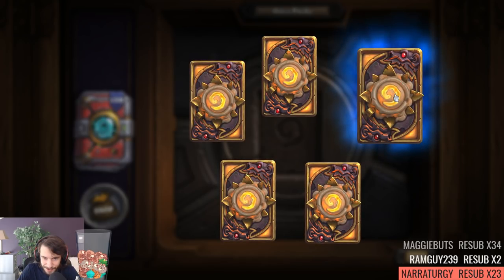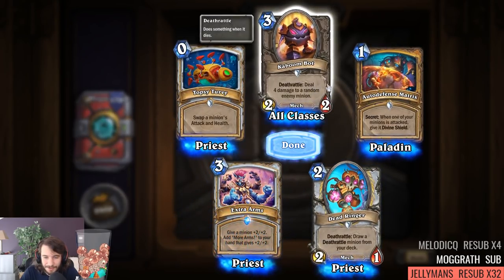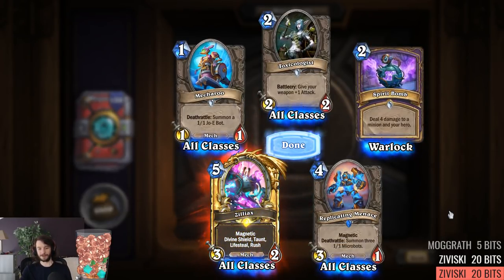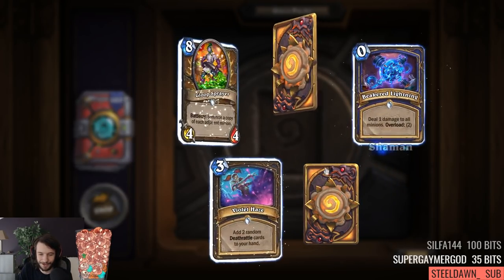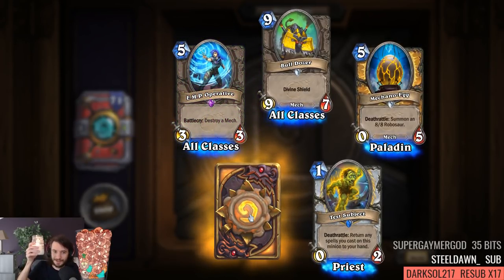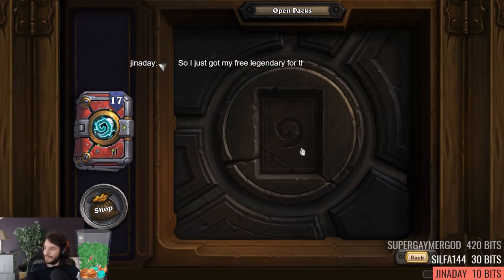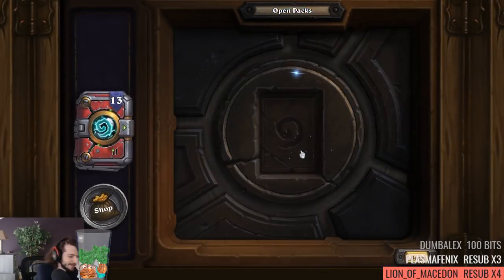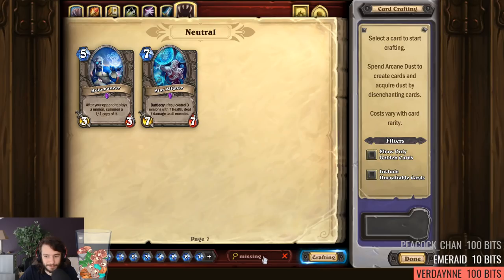Opening 200 Hearthstone Boomsday Project Packs! PRAISE MECA'THUN | WoWcrendor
Opening 200 Hearthstone Boomsday Project Packs!

About WoWcrendor